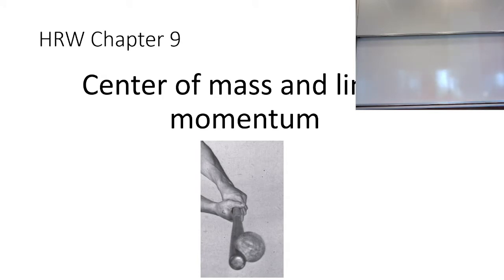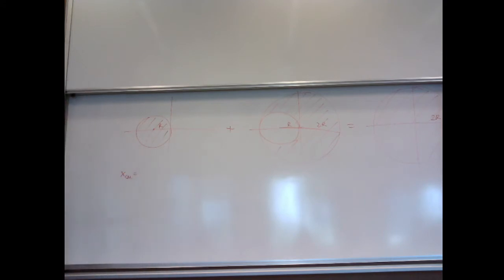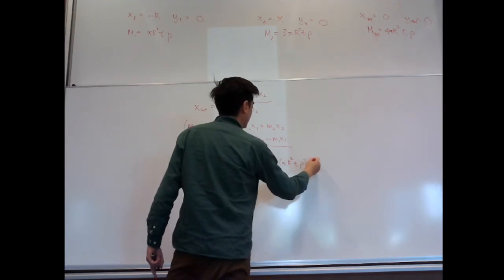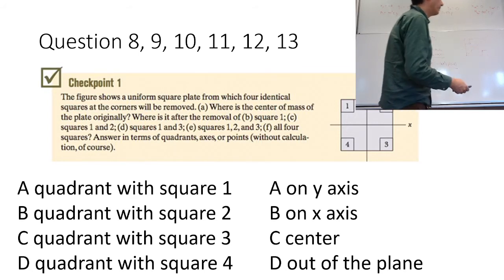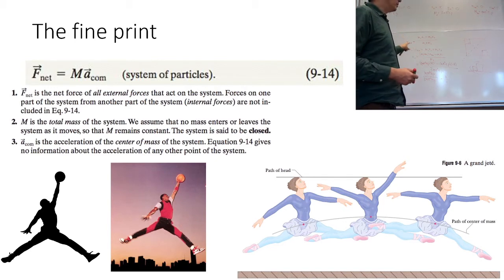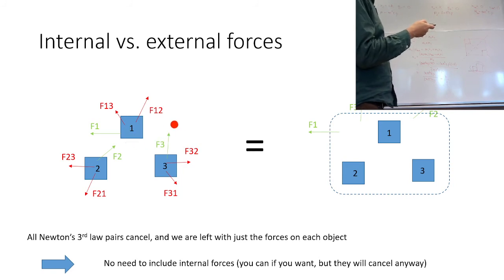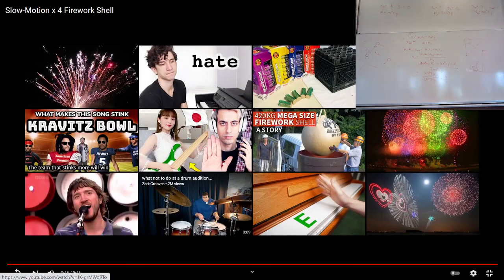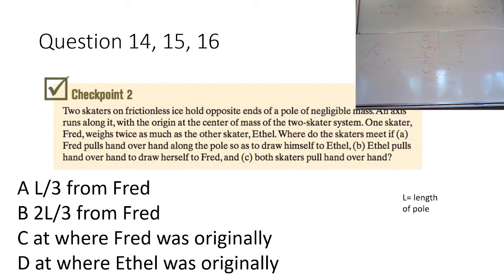L17 Center of mass and linear momentum: General Physics I